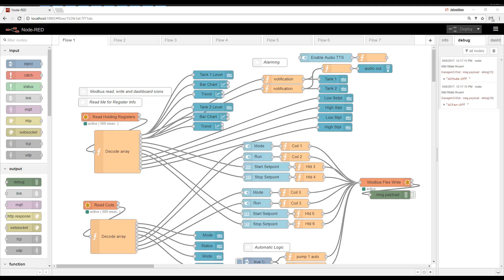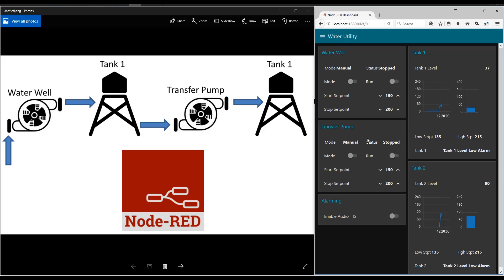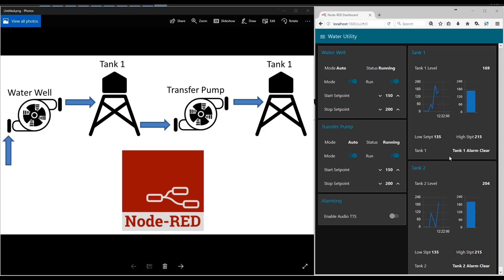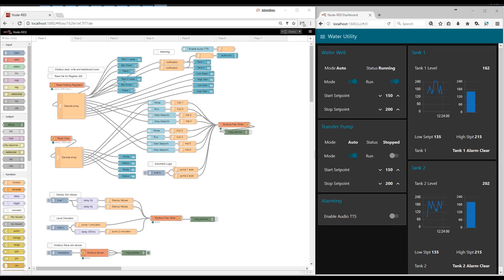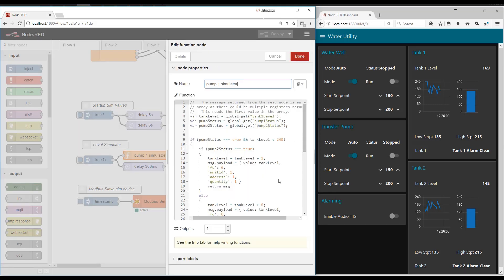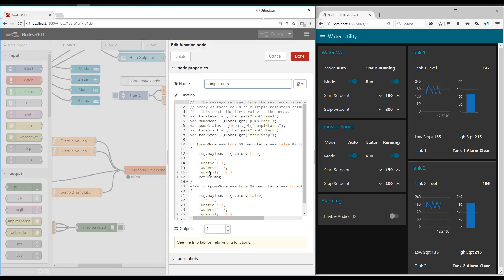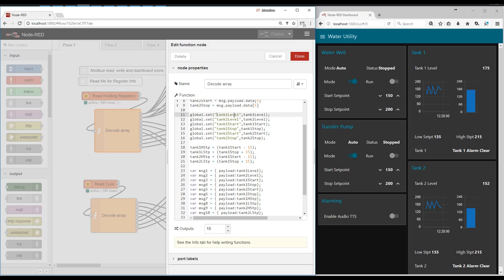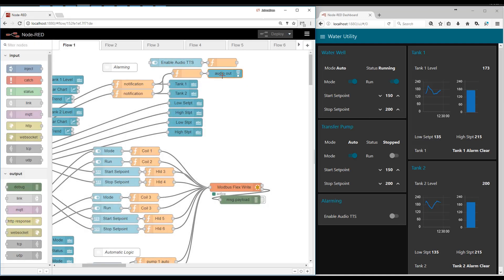Node-Red Complex Water Utility Example (SCADA)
A complex Node-Red for the FreeWave ZumIQ Node-Red training workshop.